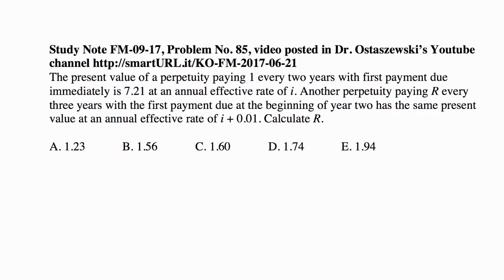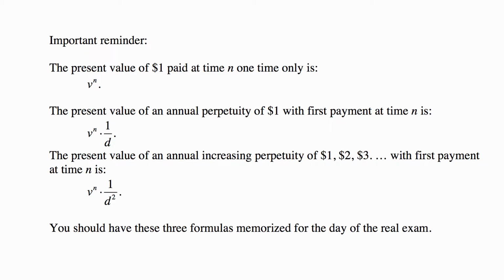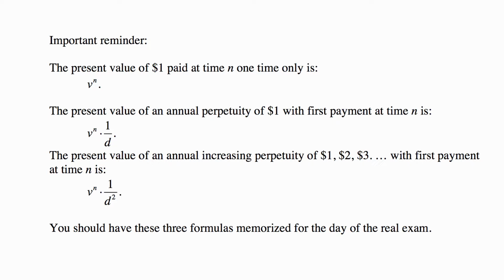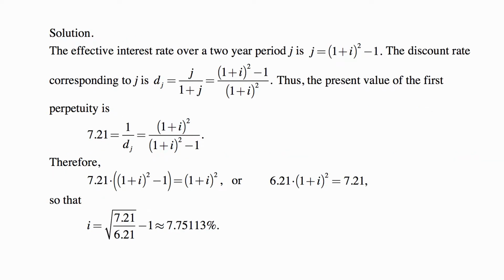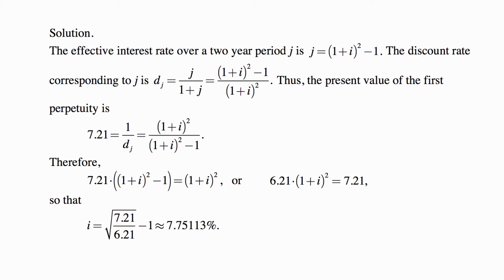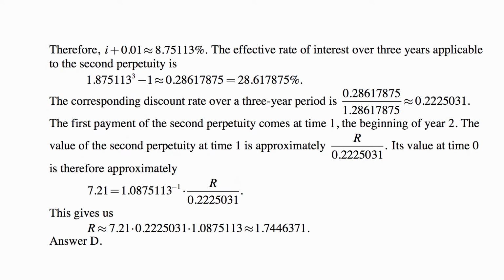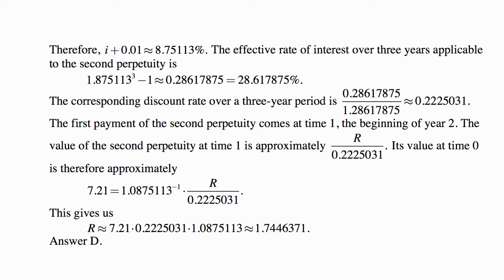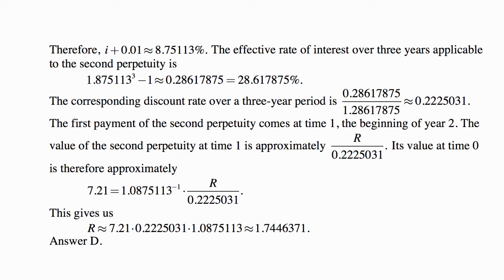Exam FM Exercise for June 21, 2017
Exam FM Exercise for June 21, 2017, Study Note FM-09-17, Problem No. 85, video solution